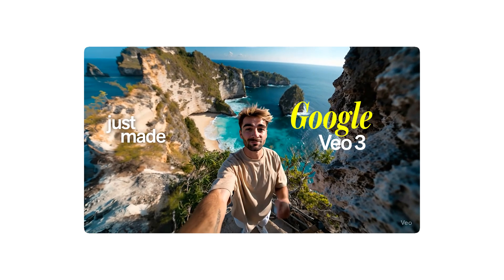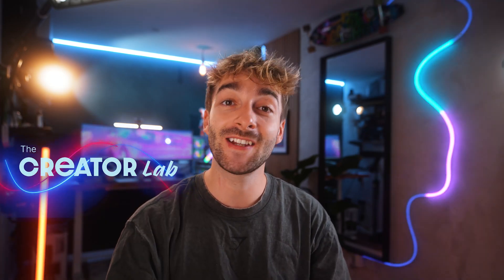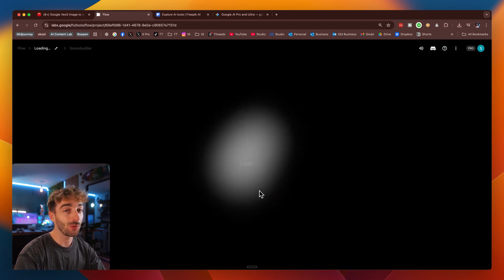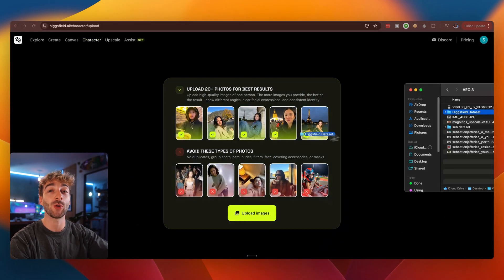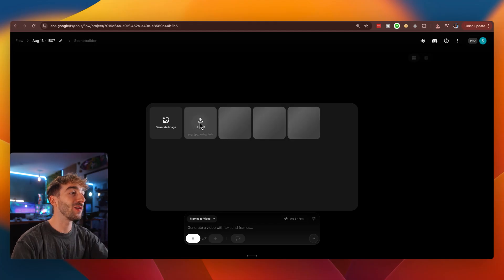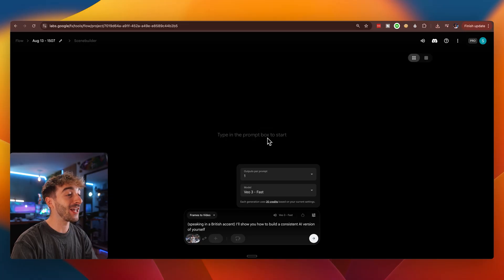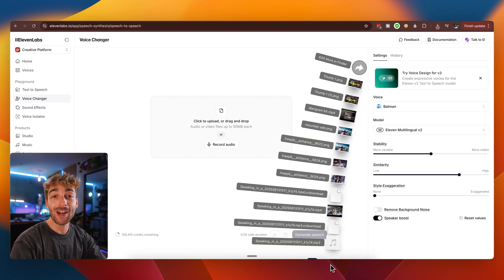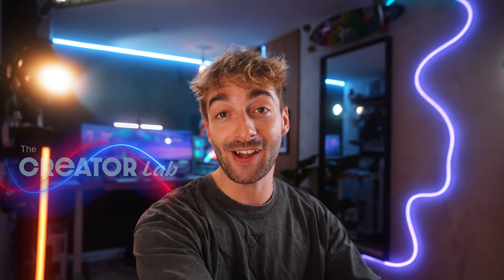How To Use Your Voice In Google VEO 3: IMAGE to VIDEO (FAST)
You can now add audio to Google VEO 3's Image-to-Video AI generator! If you've ever wanted to create a talking AI video of yourself with nothing but an image and your own voice? In this video, I’ll show you exactly how to use Google VEO 3’s new Image-to-Video feature to create ultra-realistic videos that not only look real, but sound real too!

⏰ Timecodes ⏰
00:00:00 - AI Creator Lab Community
00:00:43 - How to use VEO 3
00:01:23 - Using VEO 3 to Make Talking Videos
00:01:40 - How To Create AI Images of Yourself
00:02:26 - How to Upscale Images Easily
00:02:55 - Finishing your Realistic Talking Videos
00:03:52 - How to switch out to use YOUR Voice
00:04:58 - Conclusion and Invitation to the AI Community